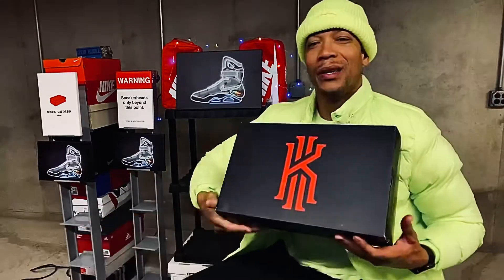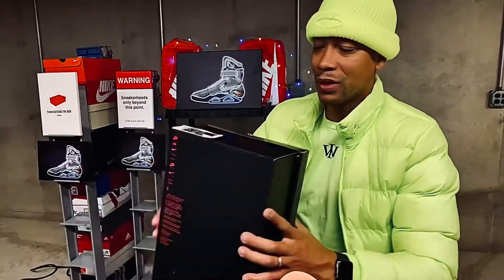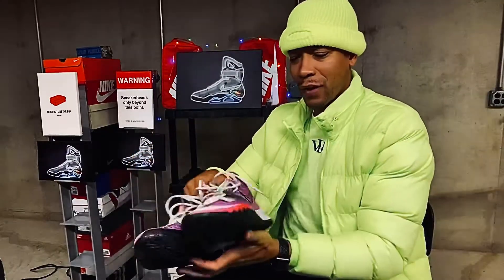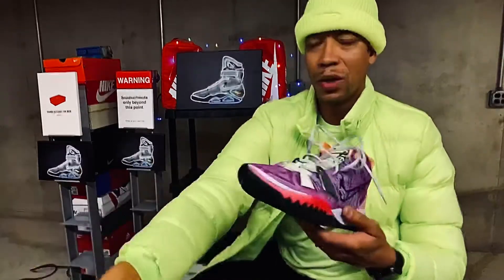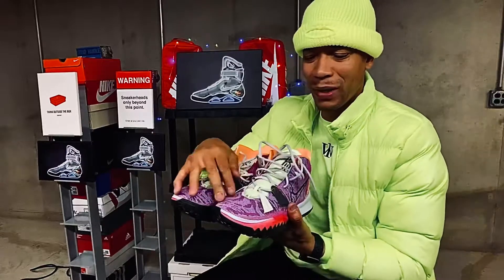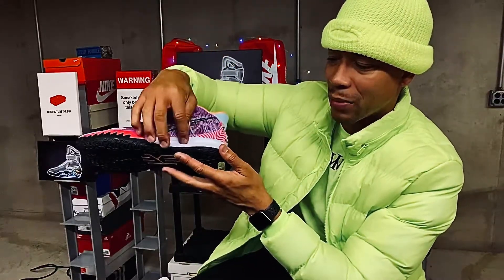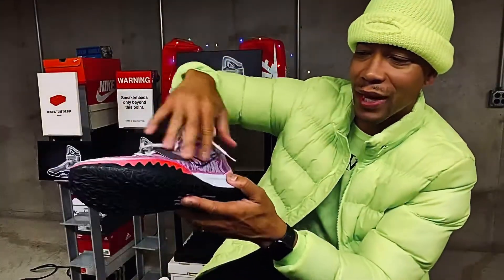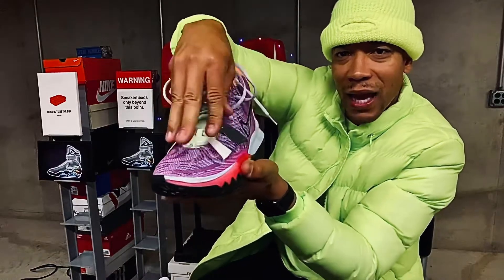NIKE KYRIE IRVING 7 CREATOR HENDRIX SNEAKER REVIEW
📦 BoxesInTheBasement 🧱 BITB • Episode #41